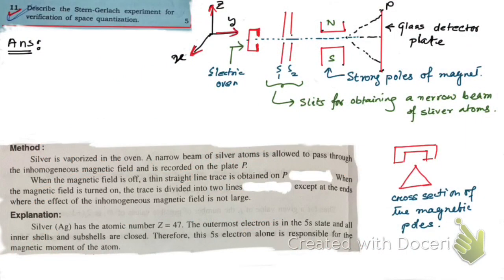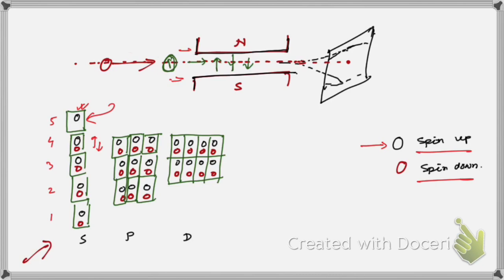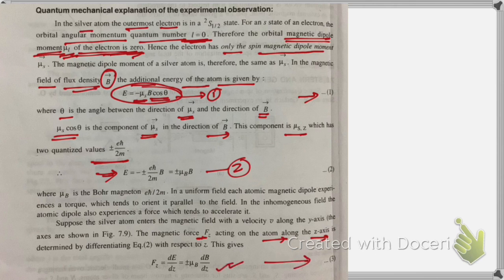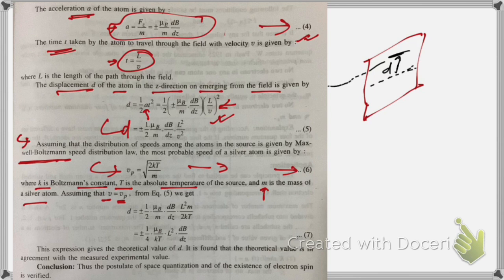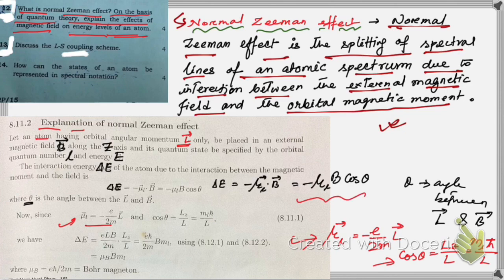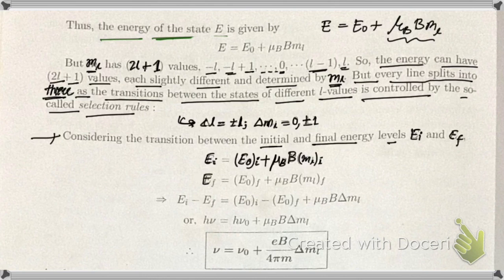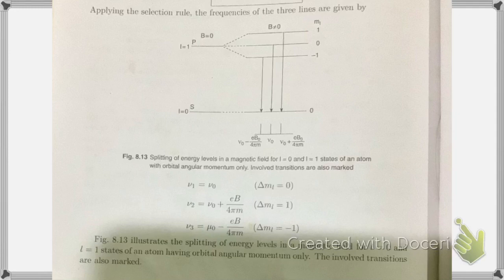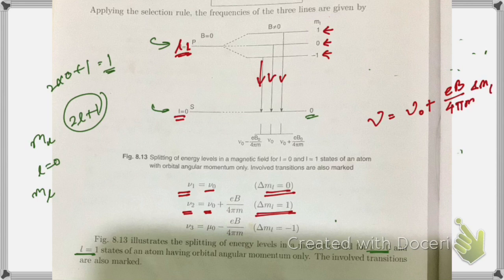Quantum mechanics Solved Questions Paper 2021 BSc5th SEM C-11 Dibrugarh University part-5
Quantum mechanics Solved Questions Paper BSc5th SEM C-11 Dibrugarh University part-5